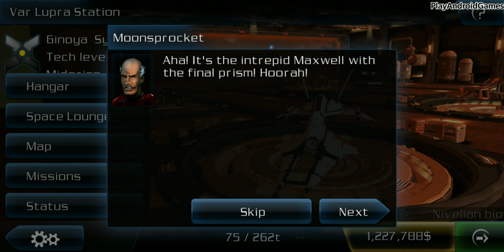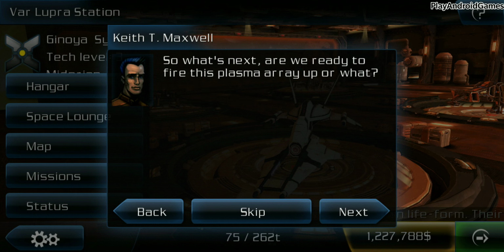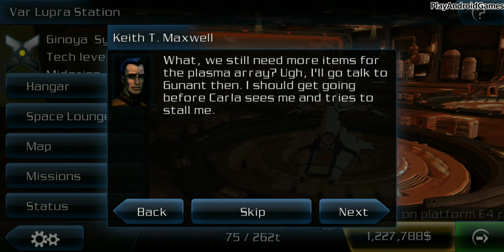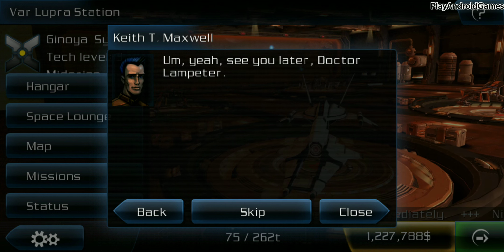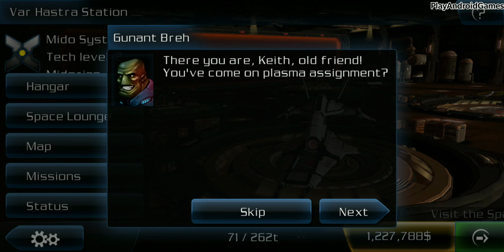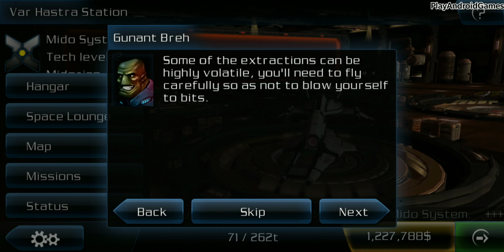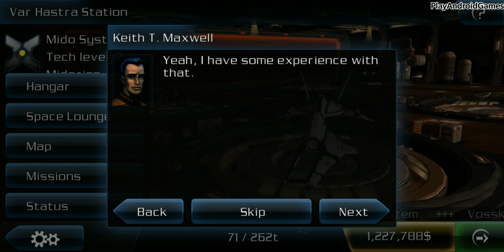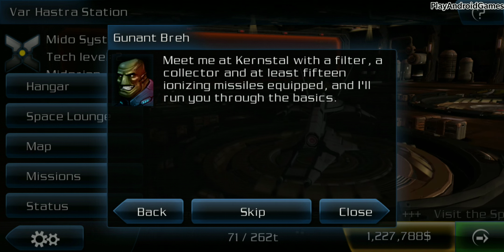Galaxy On Fire 2 HD Android iOS Gameplay Walkthrough #22 I Need A Turret Slot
Interested In Games For Android iOS?
Check out this channel:
Take over the role of the hot-headed space war veteran Keith T. Maxwell and save the galaxy from its impeding destruction by the hands of devious alien raiders, ruthless space pirates and power-crazy madmen! More than double the main game's 10+ hour campaign with the extensive story add-ons Valkyrie and Supernova.